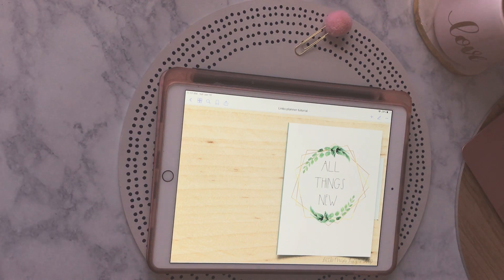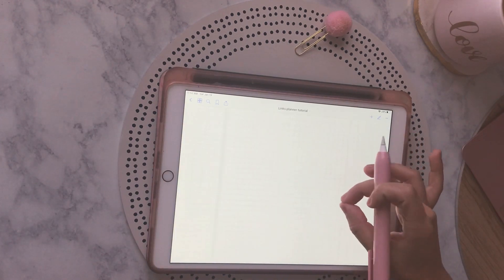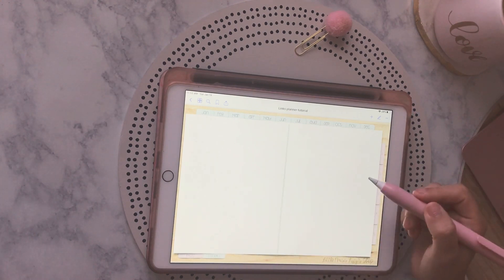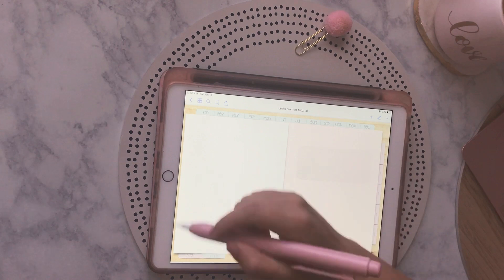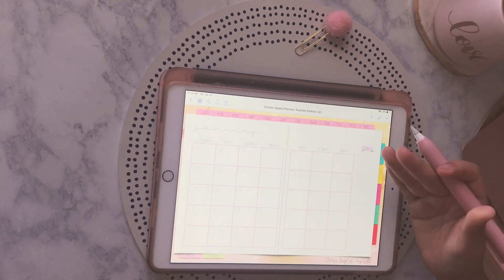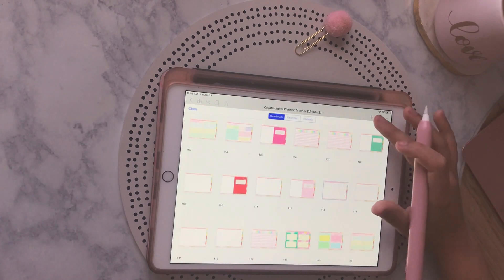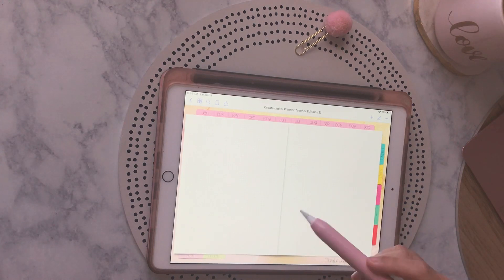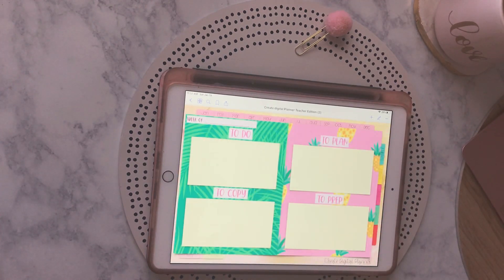Goodnotes 5 Links Messing Up (SOLVED)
Goodnotes 5 messed up my planner links after copying and pasting pages (which I regularly do in goodnotes 4)